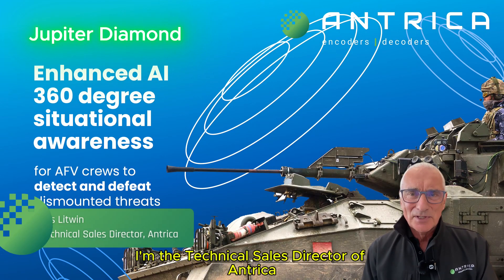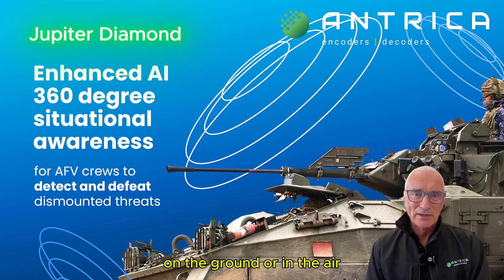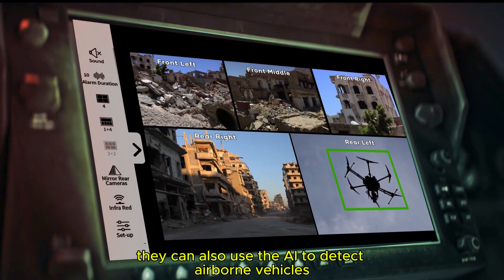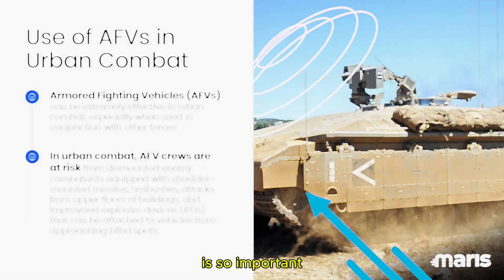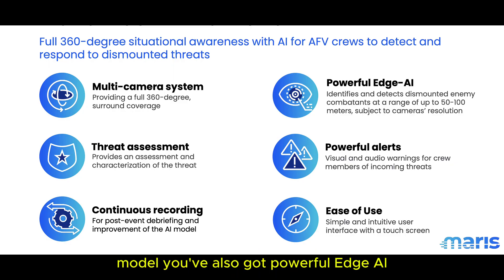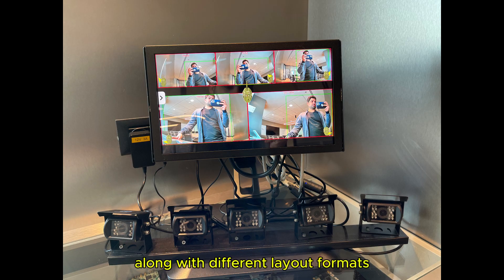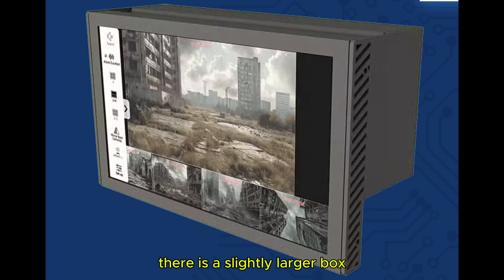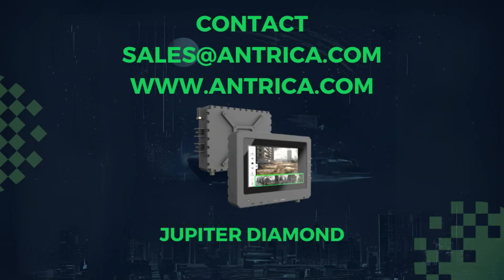AI Enhanced 360 Situational Awareness & Threat Detection - Jupiter Diamond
Jupiter Diamond is a cutting-edge 360° situational awareness and threat detection system designed for military vehicles operating in the most demanding environments. Already deployed on battlefields worldwide, this advanced multi-camera system provides armoured vehicle crews with full 360° visibility, detecting and identifying threats in real-time using powerful Edge AI.

Mounted on tanks, armoured fighting vehicles (AFVs), infantry fighting vehicles, and engineering vehicles, Jupiter Diamond enhances urban warfare survivability by detecting threats from soldiers, airborne drones, and enemy vehicles. Operators inside the vehicle can monitor their surroundings through an intuitive touchscreen display, receiving instant alerts on potential dangers, from IEDs to suicide bombers.

Key Features:
- Multi-camera system (4-8 cameras) for full 360° coverage
- AI-powered threat detection – identifies ground and aerial threats
- Thermal imaging integration for night and low-visibility conditions
- Continuous uncompressed video recording for post-mission analysis
- Intuitive touchscreen display for real-time situational awareness

Jupiter Diamond ensures that military forces maintain superior battlefield intelligence while improving survivability in urban and open-field combat.

0:00 (Intro)

0:35 (Uses in field)

2:17(AI Detection Example)

3:32 (Outro)